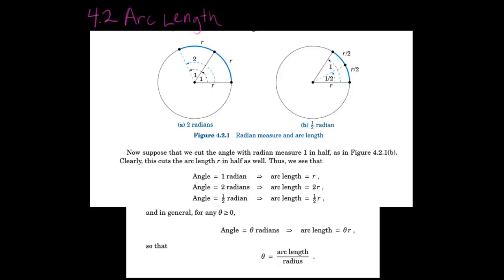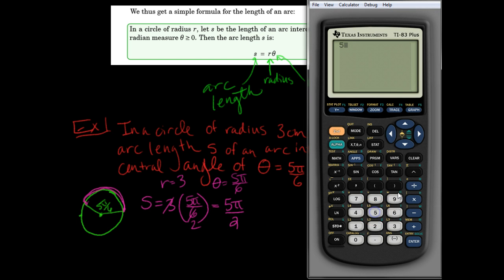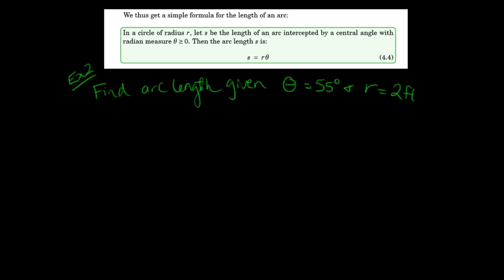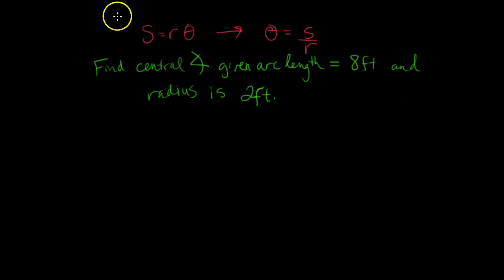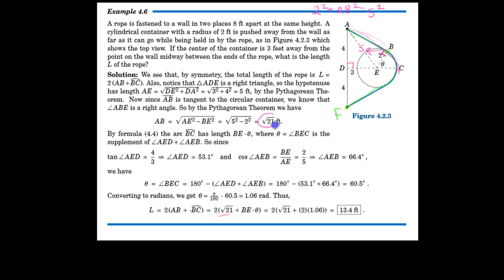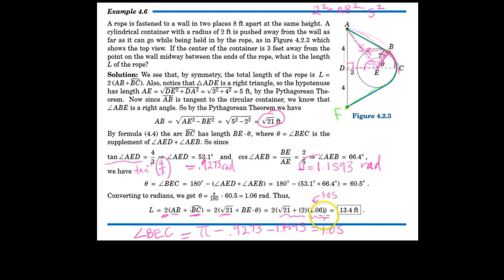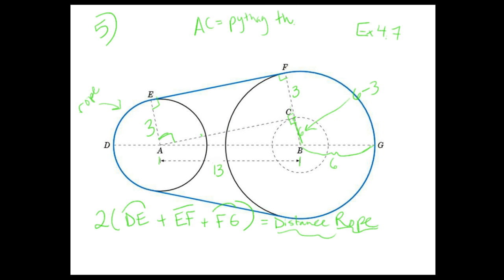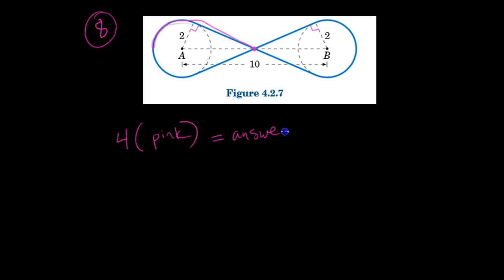4.2 Arc Length